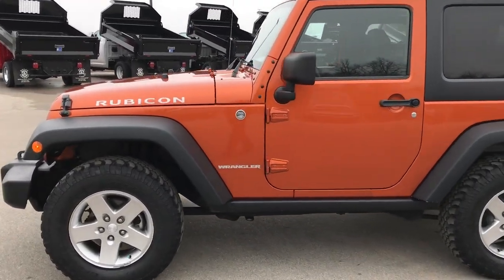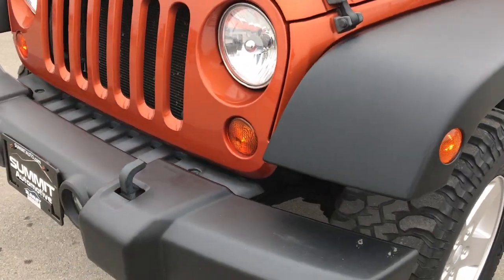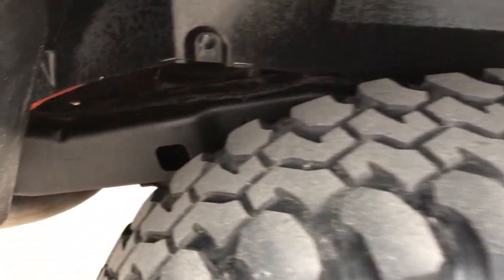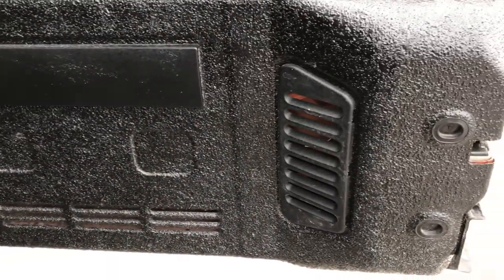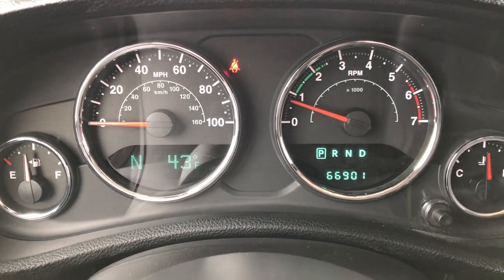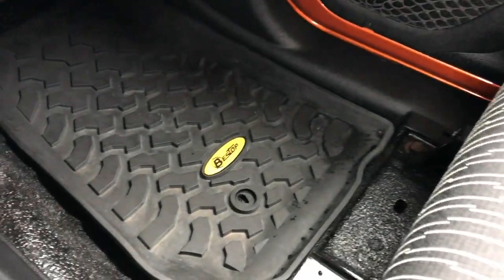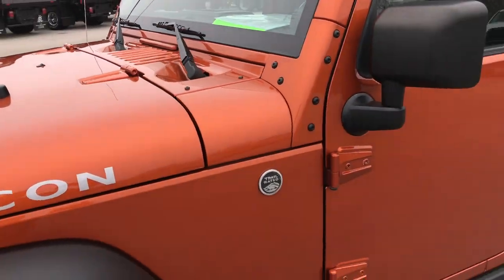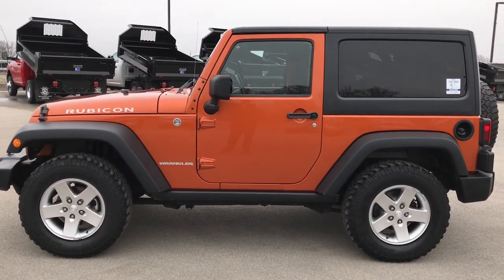2011 USED JEEP WRANGLER 2 DOOR TWO DOOR RUBICON MANGO TANGO WALK AROUND REVIEW SOLD! 9424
This 2011 JEEP WRANGLER TWO DOOR RUBICON IN MANGO TANGO is the vehicle we did walk around review of today.

Thank you for checking out this video of this 2011 JEEP WRANGLER TWO DOOR RUBICON IN MANGO TANGO

STOCK: 9424
PRICE: $22,999
MILES: 66,895
MAKE: JEEP
MODEL: WRANGLER
VIN: 1J4BA6D12BL518098

1 Owner! Clean Title History! 3.8 Liter V6 OHV Engine, 202 Horsepower, TWO DOOR, RUBICON, HARD TOP, AUTO, ALPINE SOUND, Two Door with 3-Piece Modular Hard Top, Rubicon Package, Automatic Transmission Center Console Shifter, 4x4 Floor Shifter Four Wheel Drive 4WD, Driver Seat Height Adjuster, Non Smoker, Black Ebony Cloth Seats, Bucket Seats, 2nd Row Bench Seating, Heated Power Mirrors, Electronic Stability Control Traction Control ESC, Axle Lock, Downhill Assist Control DAC, Sway Bar Link Disconnect, BF Goodrich Mud Terrain T/A LT255/75 R17 Tires, Factory Alloy Rims Premium Wheels, Four Wheel Disc Brakes, Fog Lights, AM / FM Radio Tuner, Sirius/XM Satellite Radio Capabilities Sirius / XM, CD Player, Alpine Premium Audio Sound System, U Connect Hands Free Bluetooth Hands-Free Phone System Blue Tooth, Auxiliary MP3 Jack Portable Audio Connection, Factory Subwoofer, Keyless Entry with Factory Remote Start, Rear Window Defroster, Swing Open Rear Door with Manual Raise Glass, Adjustable Height Seatbelts, Driver and Passenger Front Air Bags, L.A.T.C.H. Child Safety System, Multi-Function Steering Wheel Controls, Compass, Outside Temperature Display and Mileage Display, Air Conditioning AC, Cruise Control, Power Locks, Power Windows, Tilt Steering Wheel, Automatic Headlights Autolamp, 115V / 150W Auxiliary Power Outlet, Mango Tango Orange, One Owner! Clean Autocheck! Very very clean inside and out! This is one of the sharpest 2011 Jeep Wrangler suvs we have ever had on our lot! Make your move before this super clean 4wd is gone!

STOCK: 9424
PRICE: $22,999
MILES: 66,895
MAKE: JEEP
MODEL: WRANGLER
VIN: 1J4BA6D12BL518098